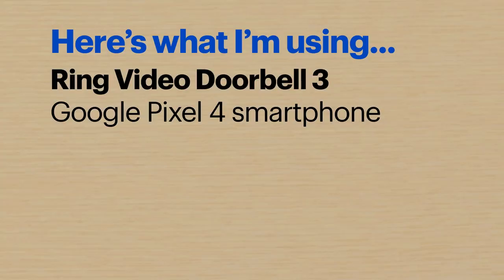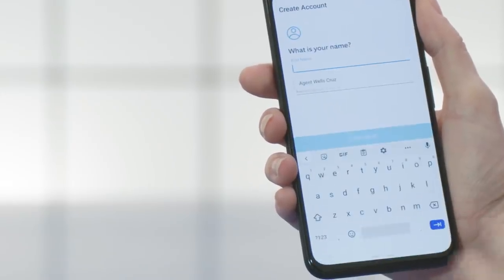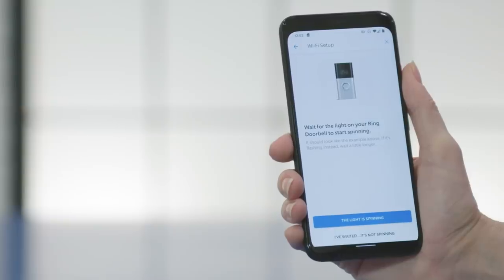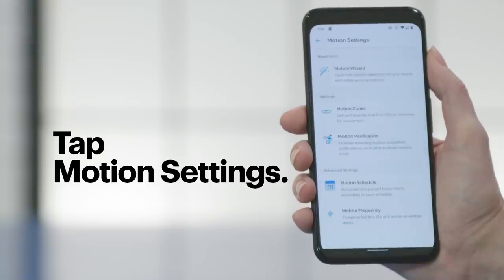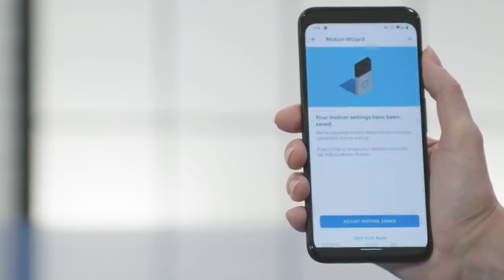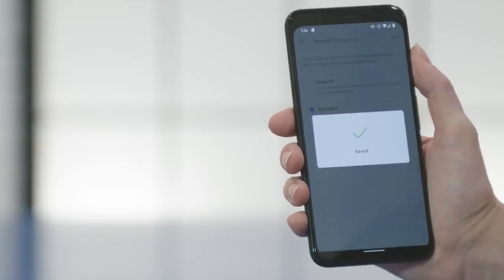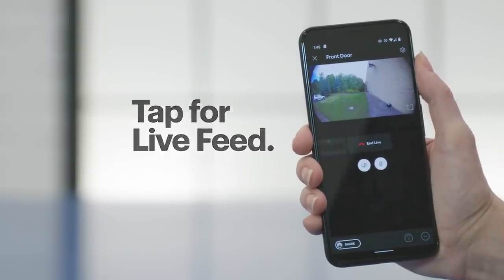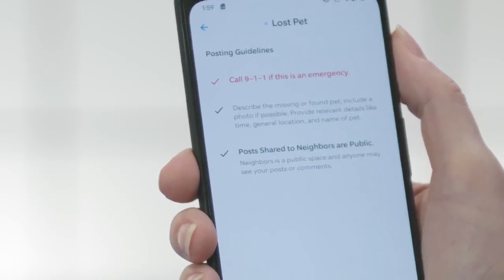Setting Up a Smart Doorbell - Tech Tips from Best Buy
Want to see who’s there or see if your package has been delivered? Geek Squad® Agent Lee will walk you through smart doorbell set up and all the basics of your new wireless video doorbell. She’s working with a Ring Video doorbell 3 and a Google Pixel 4. Steps may vary with different devices.

If you have questions, ask us in the comments. We’ll get back you.

Learn about granting others access to your doorbell with Agent Polski

Find out about pairing your smart doorbell with a security system with Agent Bennett